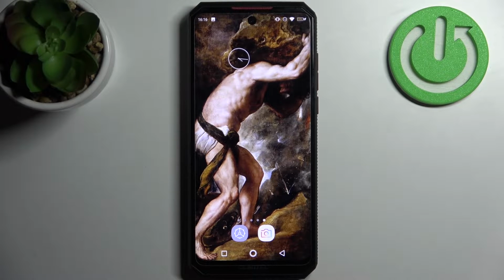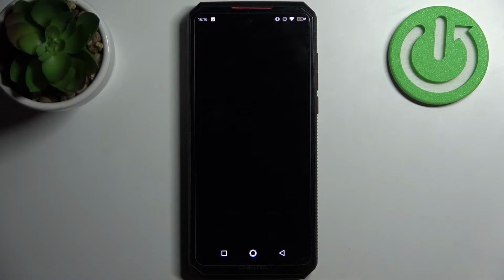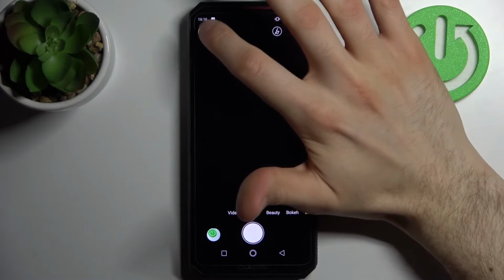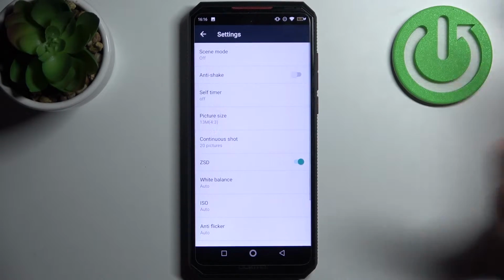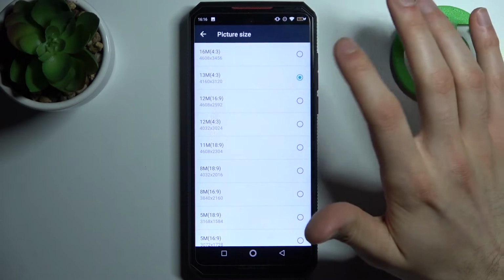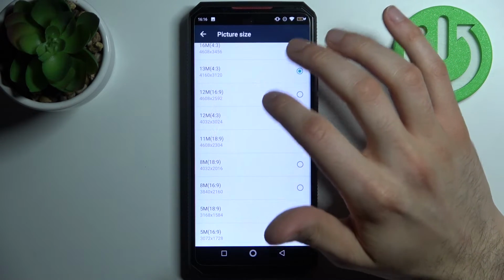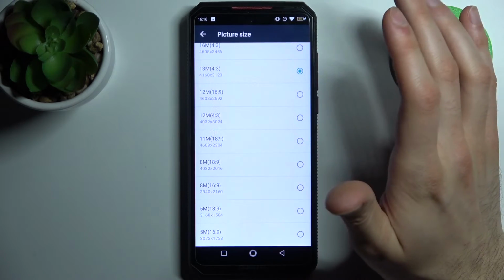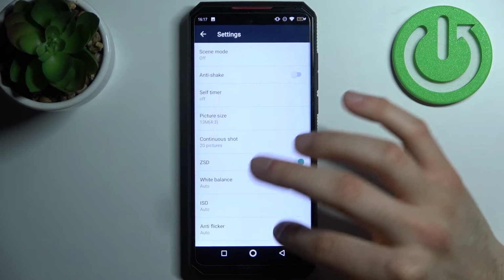How to Set Up Camera Aspect Ratio in Oukitel K13 Pro - Camera Settings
Do you wish to set up the camera aspect ratio on your Oukitel K13 Pro device but you don’t know how to enter the camera settings and find the proper option to do this? Our expert will show you in this short instruction video how to quickly adjust the camera aspect ratio to your own needs on an Oukitel smartphone, so stay with us and make sure that you will be able to change it anytime you wish to.

How to Change Aspect Ratio in OUKITEL K13 Pro? How to adjust camera aspect ratio in OUKITEL K13 Pro? How to personalize the OUKITEL camera’s aspect ratio? How to configure aspect ratio in OUKITEL K13 Pro? How to open camera settings in OUKITEL K13 Pro)? How to set up a camera in OUKITEL K13 Pro?